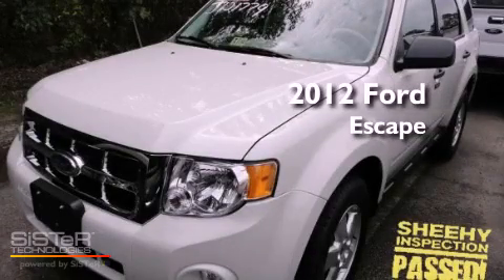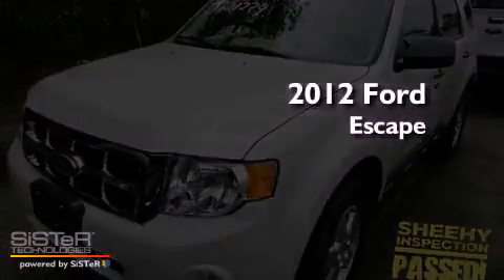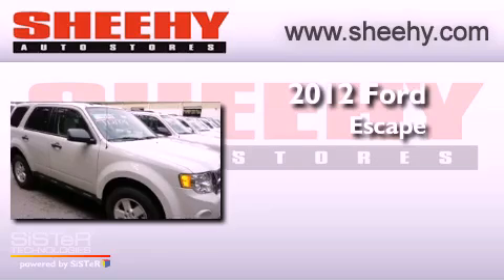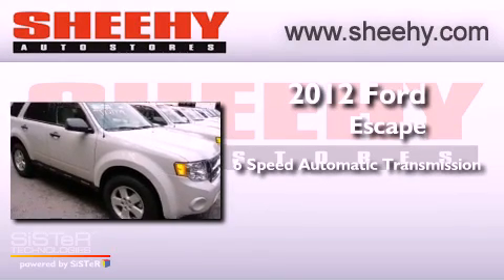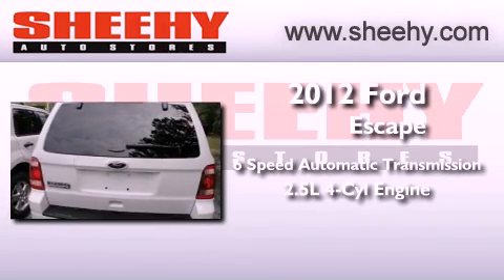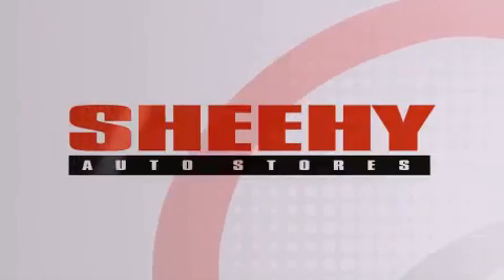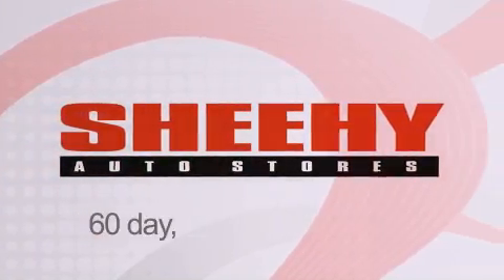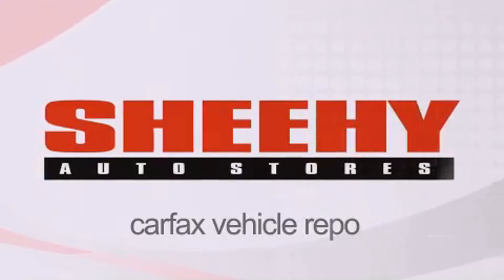2012 Ford Escape Ashland VA 23005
Year : 2012
 Make : Ford
 Model : Escape
 Engine : Gas I4 2.5L/152
 Trans . : Automatic
 Exterior : WHT SUEDE/STN PRM ECOF CL

 Stock : J121779